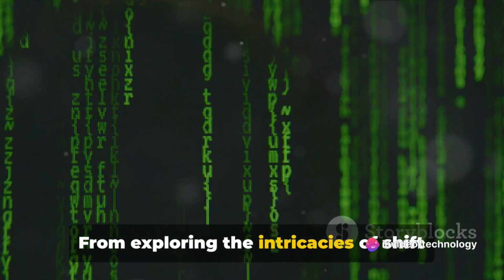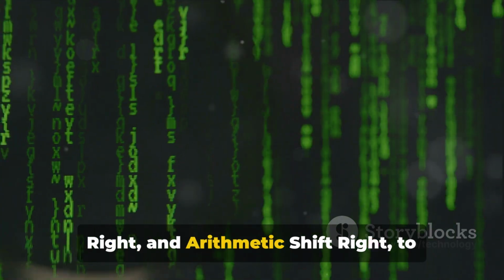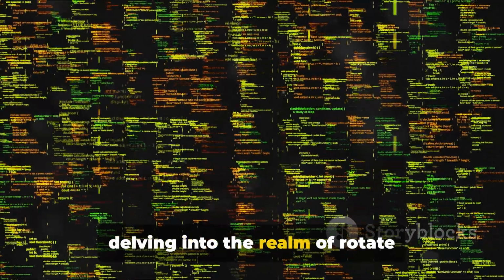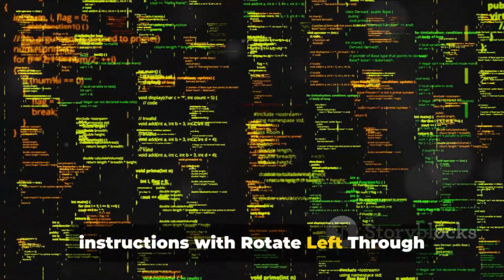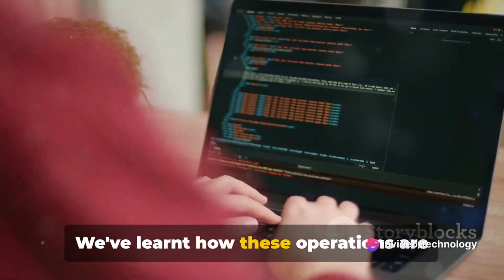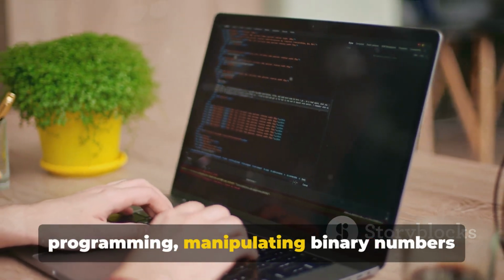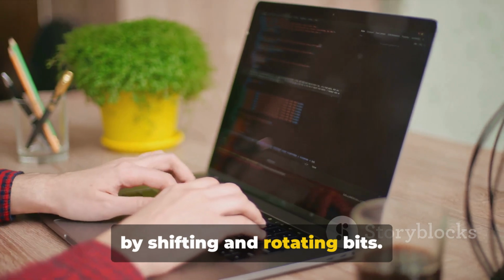Shift and Rotate Instructions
Shift and rotate instructions in assembly language are used to manipulate the bits of data in registers. These instructions allow you to shift or rotate the bits left or right, facilitating various bitwise operations. Here are some common shift and rotate instructions:

Shift Instructions:
Shift Left Logical (SHL or SAL):

Shifts the bits of a register or memory operand to the left by a specified number of positions. Zeros are shifted into the vacated bit positions. The carry flag is affected.
assembly
Copy code
SHL AX, 1   ; AX = AX  1
Shift Right Logical (SHR):

Shifts the bits of a register or memory operand to the right by a specified number of positions. Zeros are shifted into the vacated bit positions. The carry flag is affected.
assembly
Copy code
SHR BX, 2   ; BX = BX  2
Rotate Instructions:
Rotate Left (ROL):

Rotates the bits of a register or memory operand to the left by a specified number of positions. The bits shifted out on the left are rotated into the right. The carry flag is affected.
assembly
Copy code
ROL CL, 3   ; Rotate the bits in CL to the left by 3 positions
Rotate Right (ROR):

Rotates the bits of a register or memory operand to the right by a specified number of positions. The bits shifted out on the right are rotated into the left. The carry flag is affected.
assembly
Copy code
ROR DX, 4   ; Rotate the bits in DX to the right by 4 positions
Example:
assembly
Copy code
section .data

section .text
global _start

_start:
    ; Shift Left Logical (SHL)
    MOV AX, 0b11001100  ; Binary: 11001100
    SHL AX, 1           ; Shift left by 1 position
    ; Result: 0b10011000 (AX = 0x98)

    MOV BX, 0b10101010  ; Binary: 10101010
    SHR BX, 2           ; Shift right by 2 positions
    ; Result: 0b00101010 (BX = 0x2A)

    ; Rotate Left (ROL)
    MOV CL, 0b11110000  ; Binary: 11110000
    ROL CL, 3           ; Rotate left by 3 positions
    ; Result: 0b10000111 (CL = 0x87)

    ; Rotate Right (ROR)
    MOV DX, 0b00110011  ; Binary: 00110011
    ROR DX, 2           ; Rotate right by 2 positions
    ; Result: 0b11001100 (DX = 0xCC)

    ; Further code goes here...

    ; Exit the program
    MOV EAX, 1         ; System call number for exit
    XOR EBX, EBX       ; Exit code 0
    INT 0x80           ; Invoke the kernel
In this example, the shift and rotate instructions manipulate binary data in registers (AX, BX, CL, and DX). The results demonstrate the effects of shifting and rotating bits based on the specified positions.

Message ChatGPT…

ChatGPT can make mistakes. Consider checking important information.